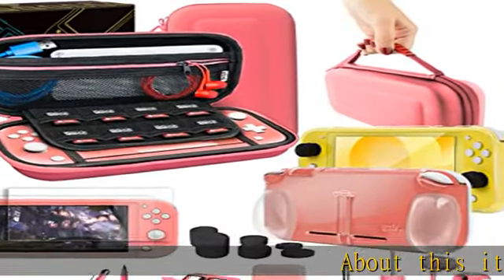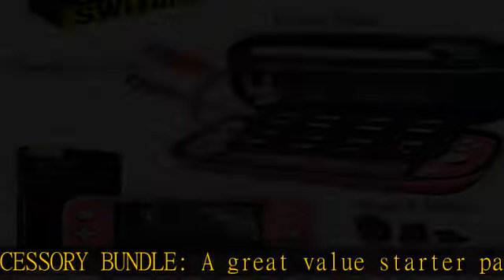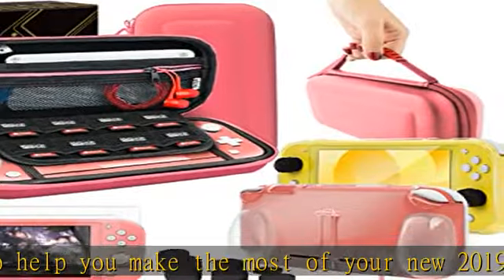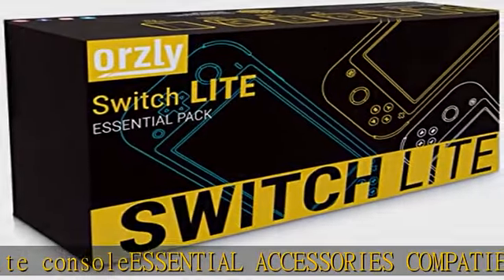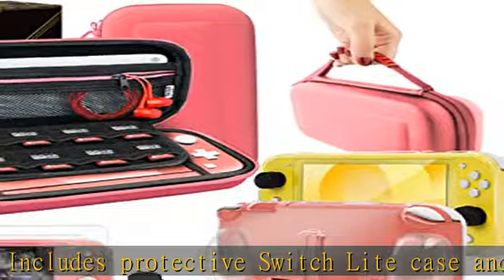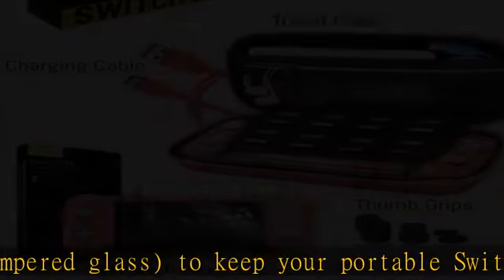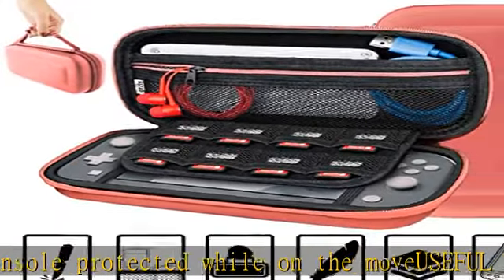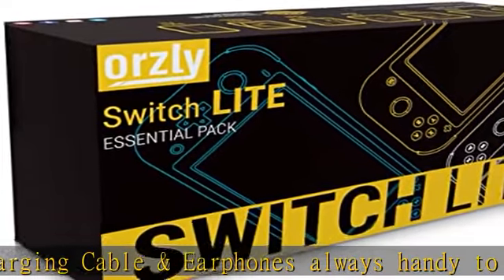Orzly Accessories Bundle Compatible for use with Nintendo Switch Lite - Protective Case & Screen Pr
Orzly Accessories Bundle Compatible for use with Nintendo Switch Lite - Protective Case & Screen Protector, USB Cable, Games Holder, Grip Case, Headphones, Thumb-Grip Pack & More (Coral)